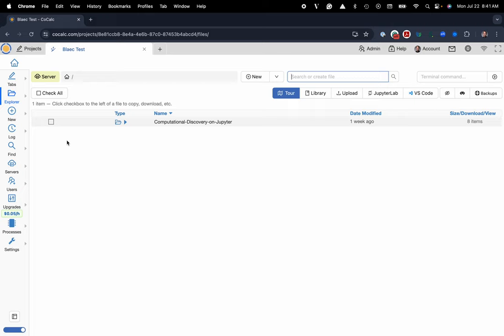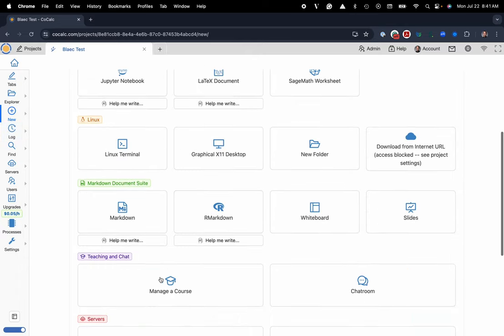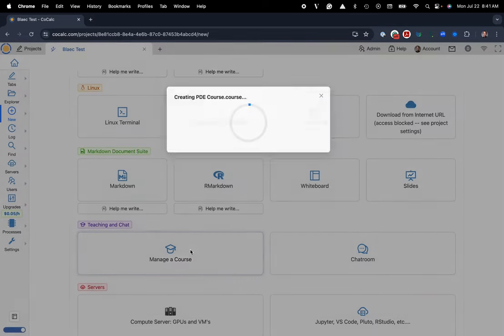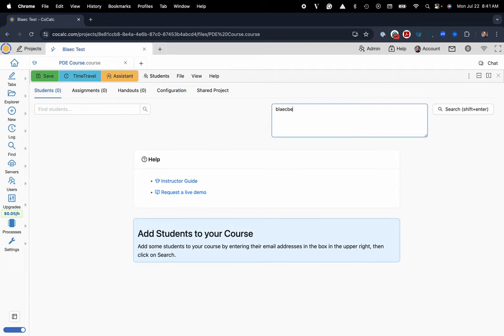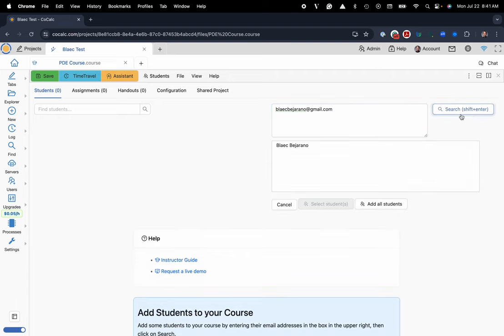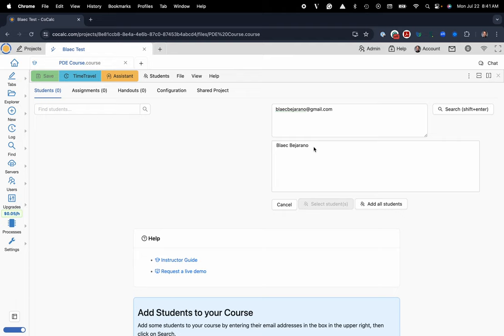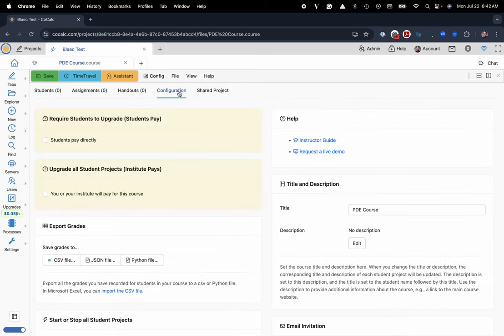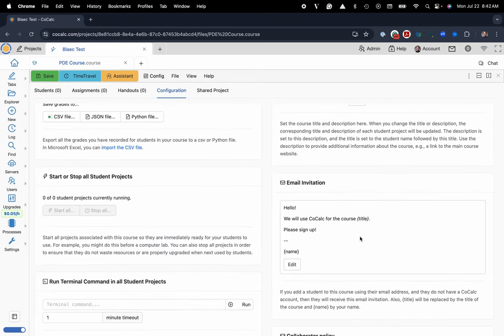How to Add Students to a Course in CoCalc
In this brief tutorial, we'll show instructors how to efficiently add students to a .course file within their CoCalc project. This simple 1.5-minute guide will walk you through the necessary steps to manage your class roster and ensure all students have access to the course materials.